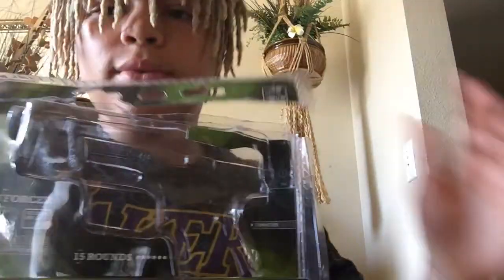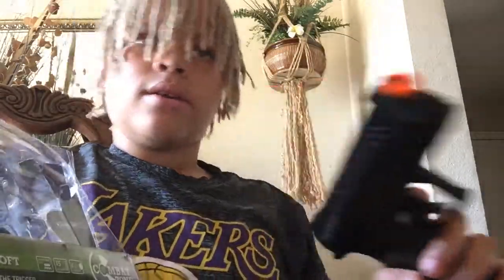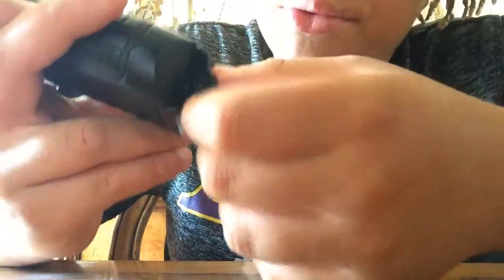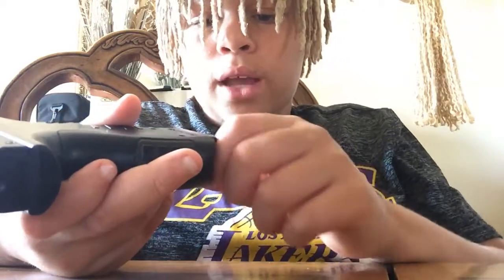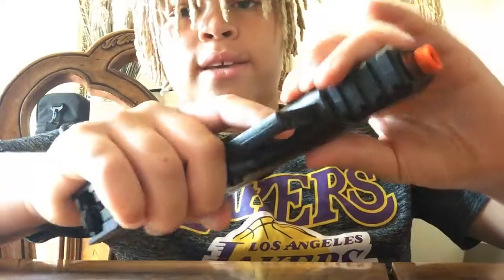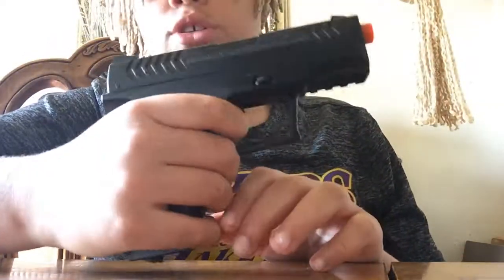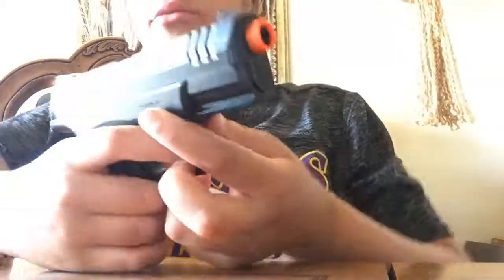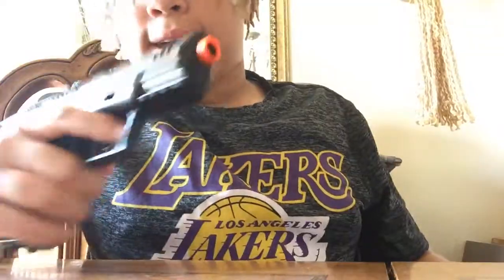Got the combat zone enforcer bb airsoft gun